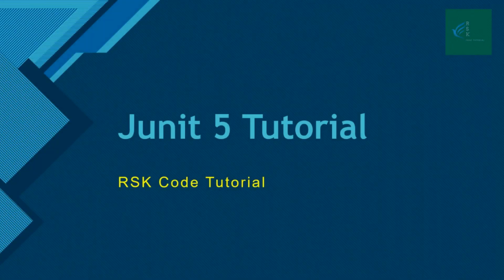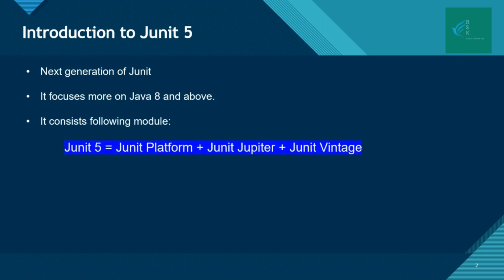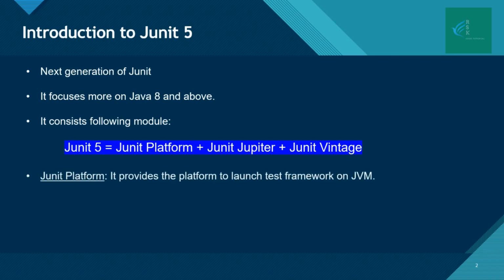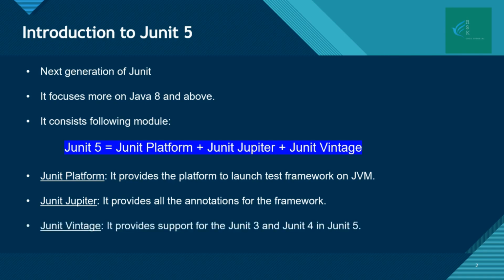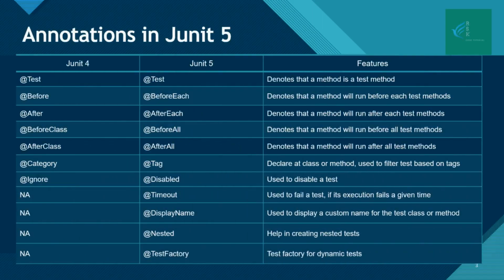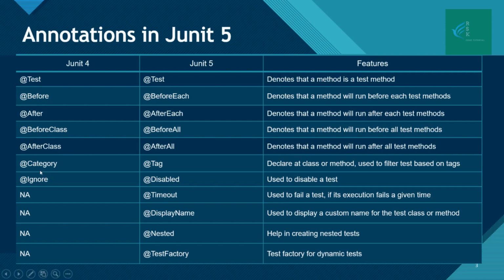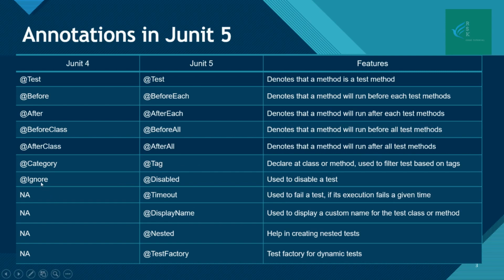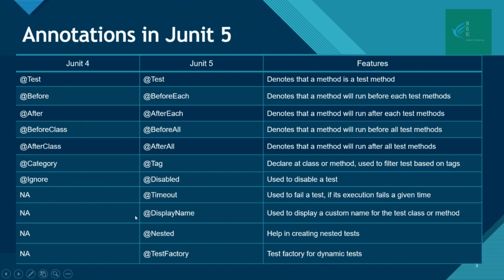1.Junit 5 Introduction | Basics of Junit 5 (Part 1) | Junit Tutorial for beginners